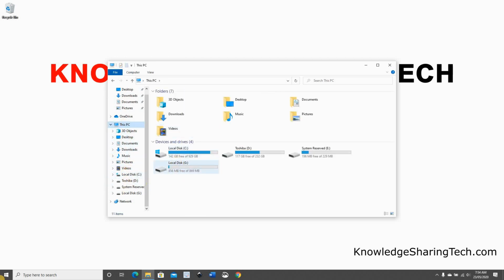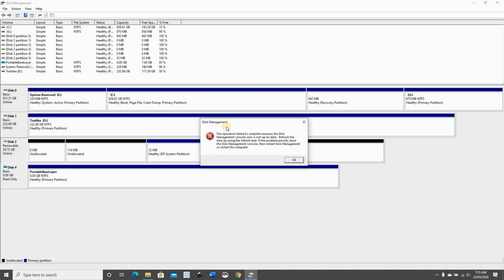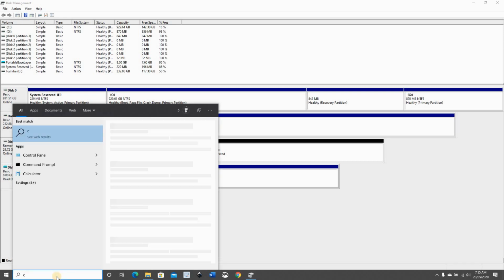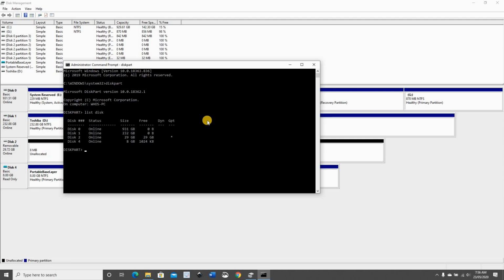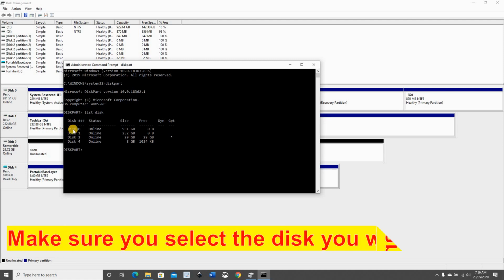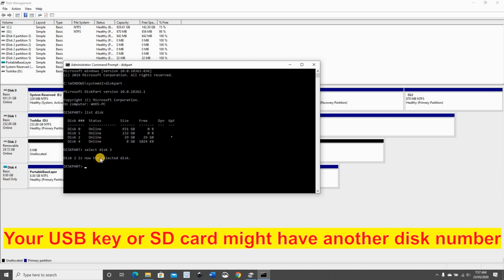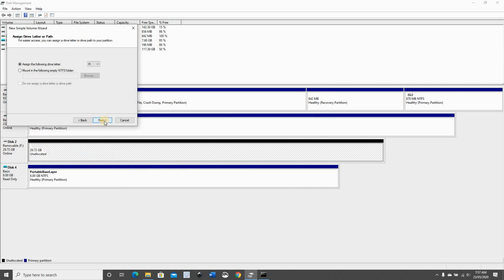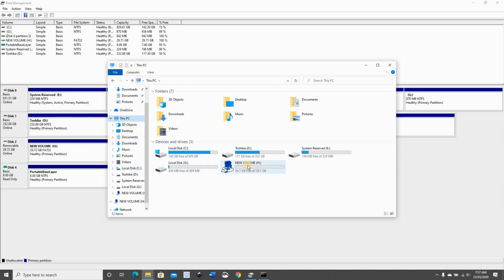How to fix a USB drive in Windows with diskpart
​ If Windows doesn't recognize your USB or SD card, follow these easy steps to clean it with diskpart

Note: The instructions in my video will completely wipe the selected disk. Diskpart is a powerful low level command. Use it carefully and make sure you are selecting the correct disk to wipe.

Follow me on:
My websites: